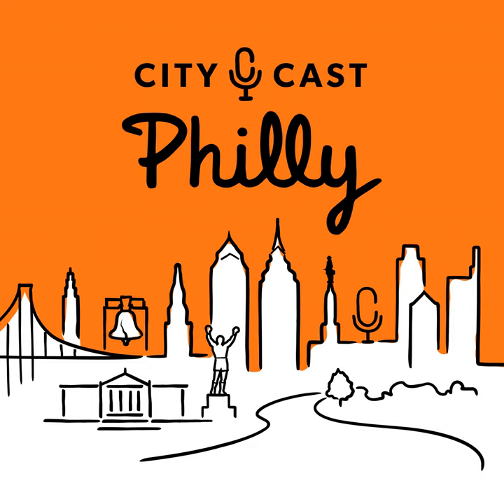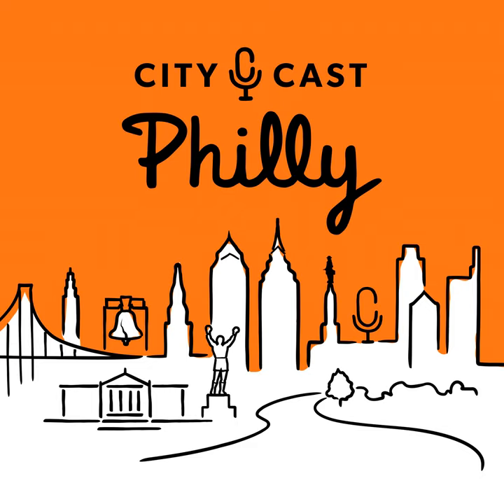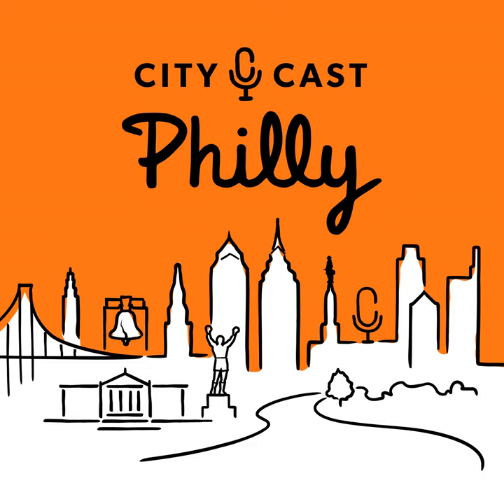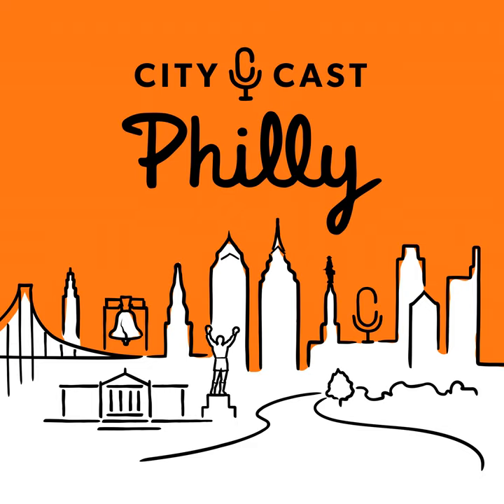Expert's Guide to the Perfect Philly Cheesesteak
In honor of National Cheesesteak Day this coming weekend, today’s guests weigh in on an evergreen Philly debate: What makes a cheesesteak authentic? And, what’s the right way to order one? City Cast Philly podcast host Trenae Nuri talks with Dave Wez , City Cast Philly’s food contributor and creator of Feeding Time TV , and Carolyn Wyman , author of “The Great Philly Cheesesteak Book.” They discuss their top spots, which ingredients make a cheesesteak great, and red flags to avoid when picking a cheesesteak joint.

Want some more Philly news? Sign up for our morning newsletter, Hey Philly

We’re also on Twitter and Instagram Follow us @citycastphilly.

Have a question or just want to share some thoughts with the team?

Interested in advertising with City Cast?

Learn more about your ad choices.